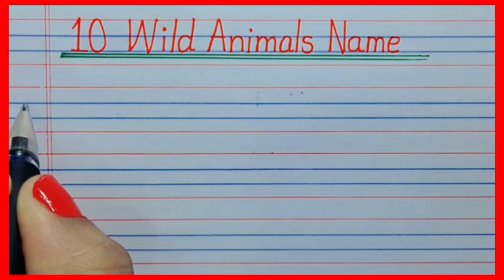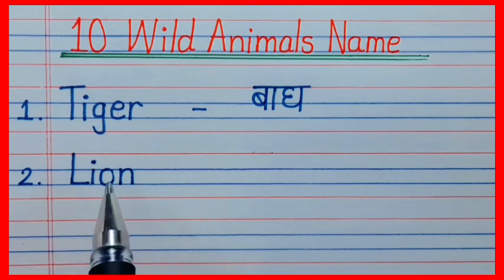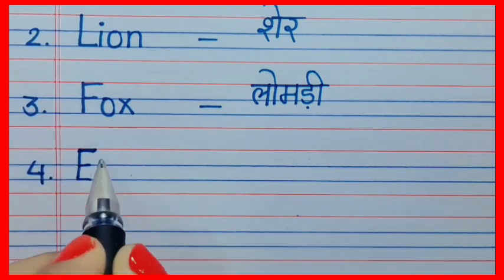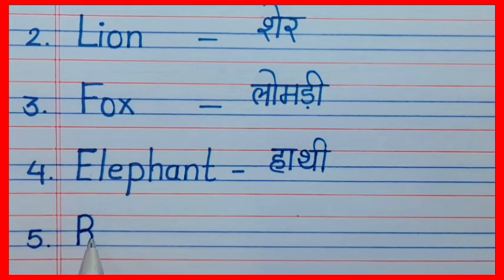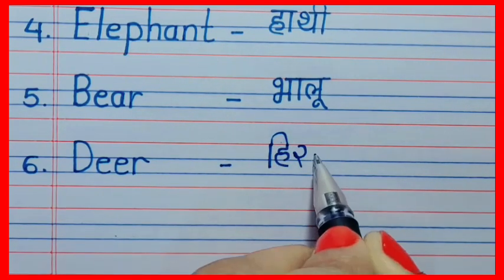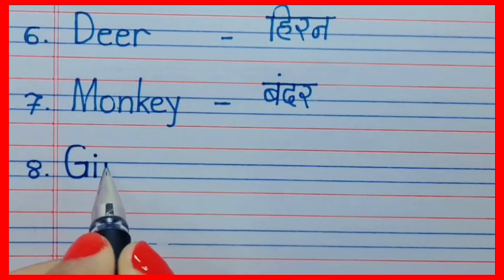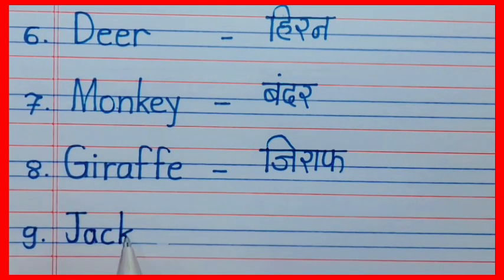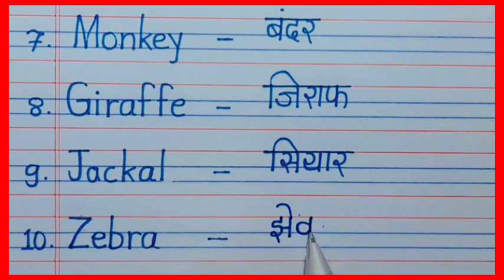10 wild animals name in english and hindi / जंगली जानवरों के नाम हिंदी और अंग्रेजी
Yours queries

10 wild animals name in english and hindi
wild animals name in hindi and english
जंगली जानवरों के नाम हिंदी और अंग्रेजी
जानवरों के नाम अंग्रेजी और हिंदी में